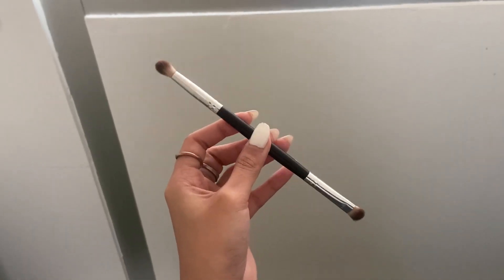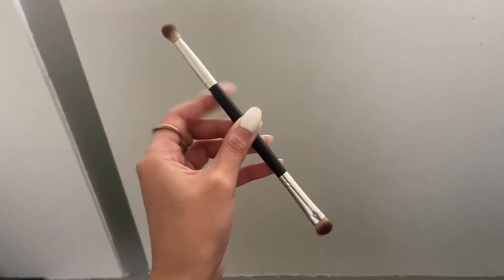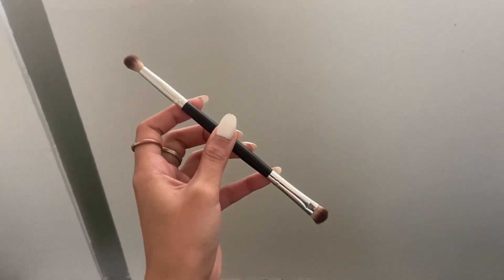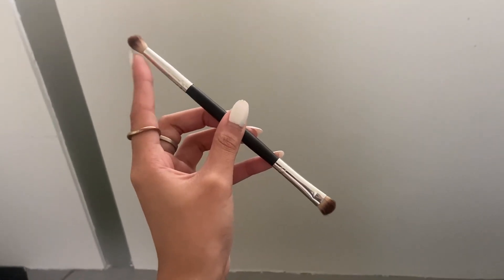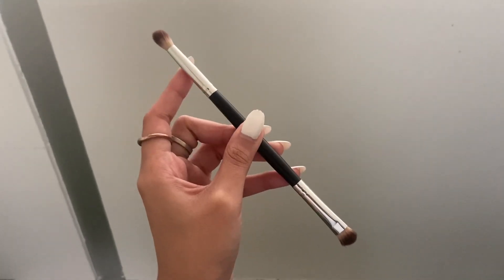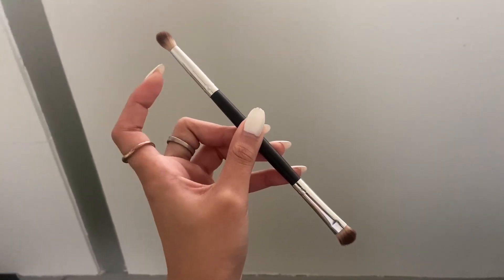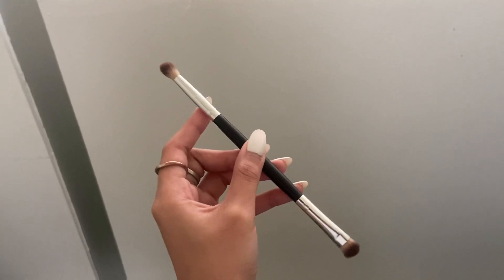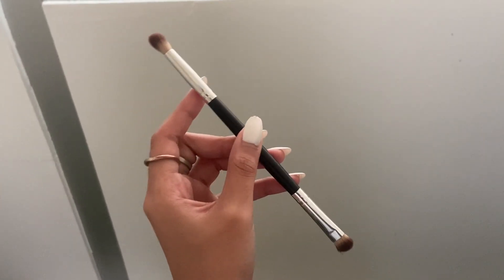Honest review of Double Ended Eyebrow Eyeshadow Brush